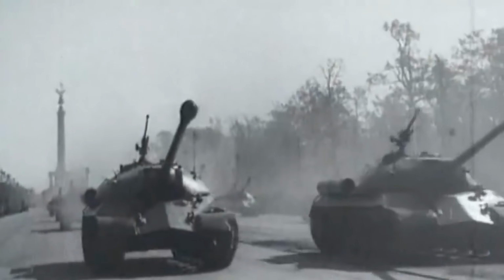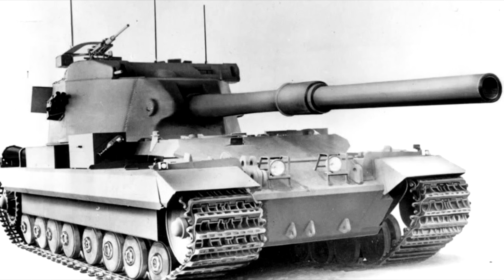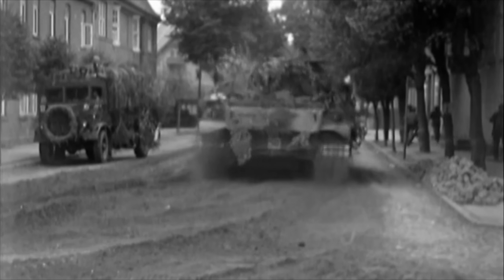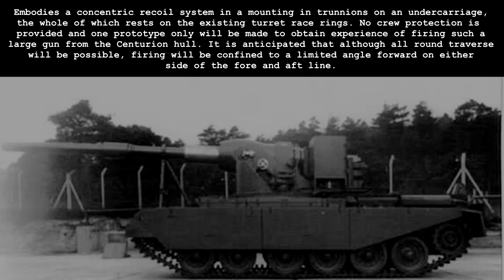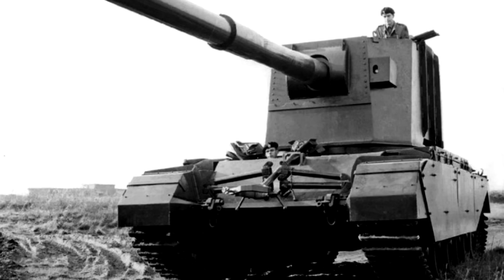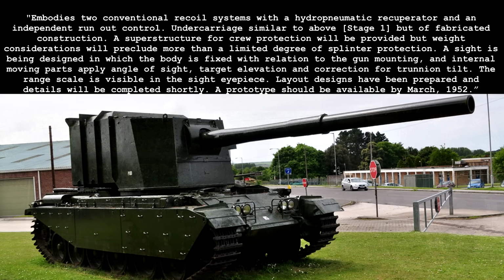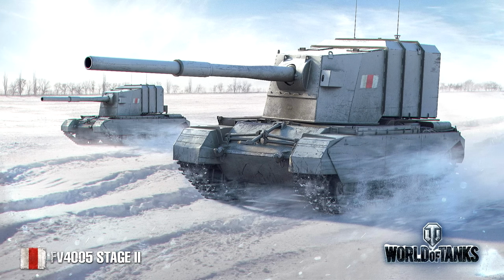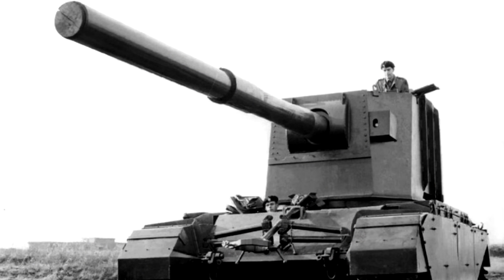British Boomstick, the FV4005 | Cursed by Design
Featuring the largest cannon ever intended for an anti-tank role and an equally massive turret, the FV4005 is an oddity. Today we look at the origin of this design and what's left of it today.

(List of all my pages)

Things I use:
Editing software: Sony Vegas 17
PC Hardware
Recording Equipment

Tank illustration in the intro done by David Bocquelet for the Tank Encyclopedia

Thanks to my ConelyFans:

Antonio Sánchez
Tanker 2476
Braňo Kohút
pompomchan
Limmy K
Willbuh Williamz
David Hall
Preston Drake
SoupRice
Seeskabel45
FrostyツFrostyツ
Flying Pachyderm
MetaDave
Nathan Nisbet
Icelandicfartpolice !
Marlee Gould
Logic_set_to_one gaming
Azfar Fenner
zoefkris
Sean
Xander Arizona
Harry Clyde
Blue Knight
fork
Jason Sanderson
James Abbott
Germanboi6969 6

Become one today and get a Cone badge next to all your comments as well as other spicy perks!